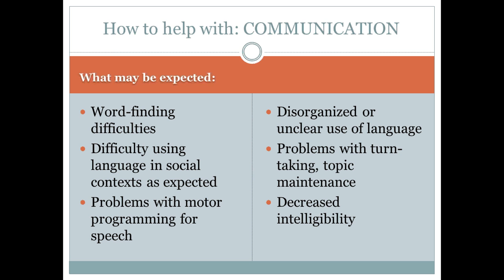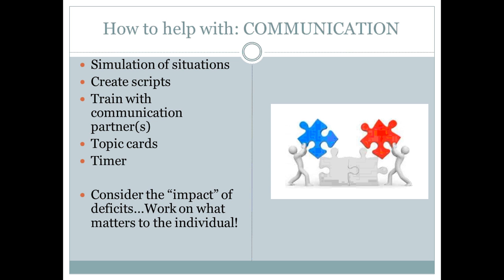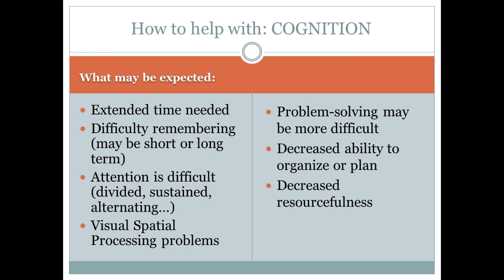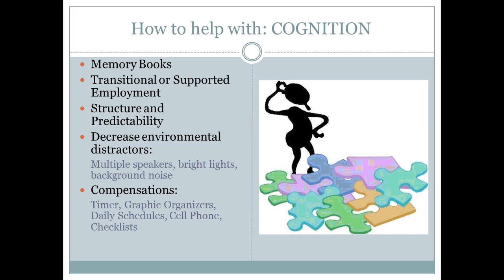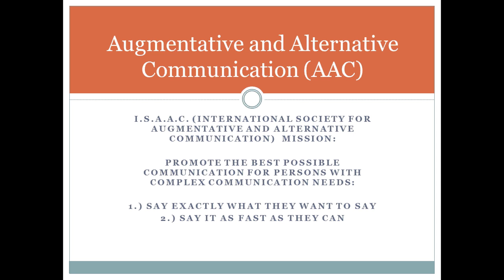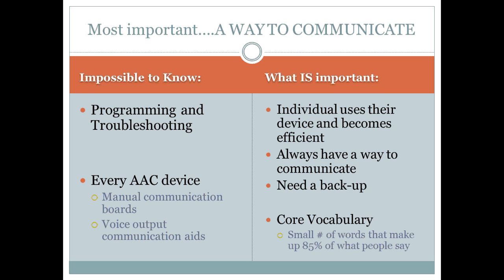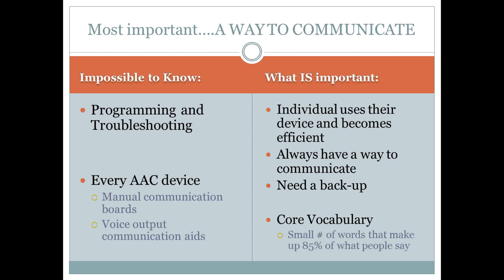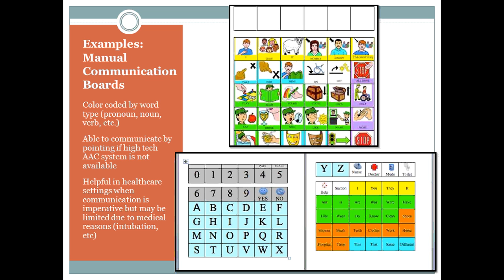LEND Project - Tara Anspach - TBI and AAC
The mission of LEND is twofold: 1) to educate a new generation of leaders in the field of disabilities, and 2) to improve the lives of individuals with disabilities and their families.  The LEND team includes faculty from the University, representatives from community agencies that provide services for individuals with developmental disabilities, civic leaders, parents of children with disabilities, and self-advocates.
UCP/CLASS was pleased to work with a team of three exceptional LEND trainees throughout the 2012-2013 academic year.  This team of students developed valuable webinars on topics related to working with individuals with disabilities that we hope you will view as a valuable resource to your life and work.

• Tara Anspach shares important information on Traumatic Brain Injury and Alternative and Augmentative Communication in a webinar entitled "Why Knowing a Little Can Help A Lot."

UCP/CLASS thanks The LEND Center and this team of students for all of their efforts in advancing UCP/CLASS's mission of creating a community where EACH belongs.